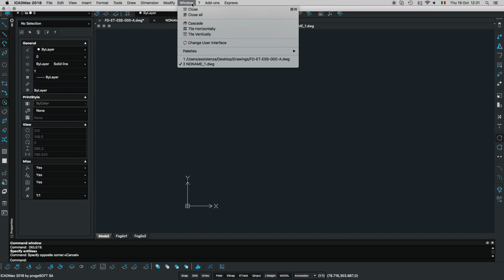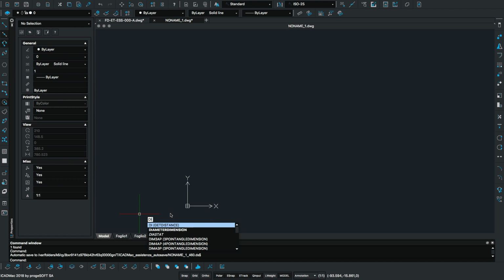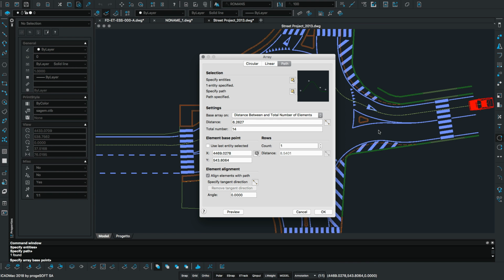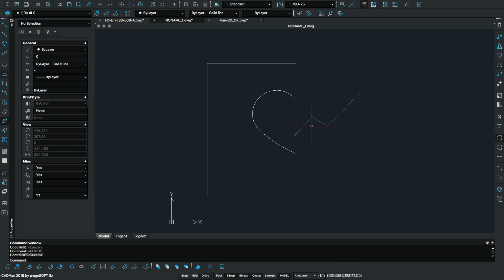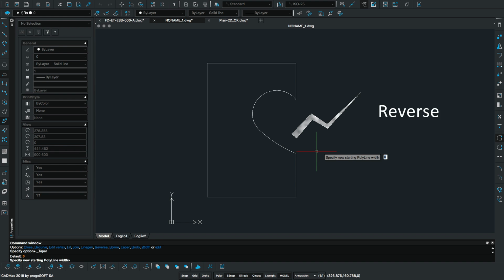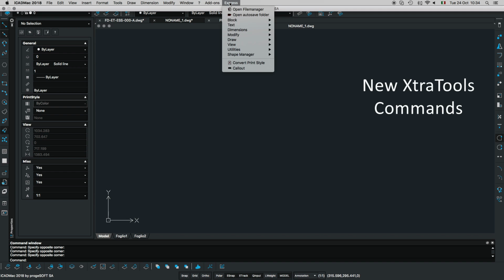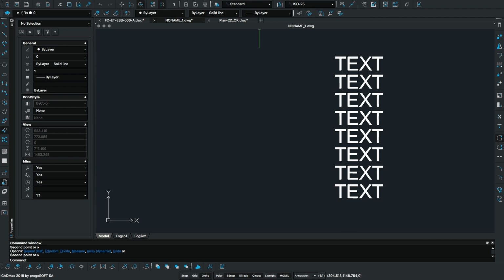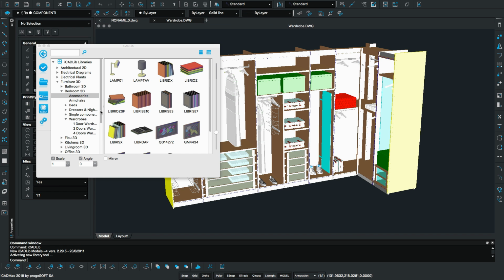iCADMac 2018 - What's New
iCADMac is a 2D/3D CAD for mac OS, compatible with AutoCAD®, easy-to-use and offered at an affordable price.
The new version 2018 offers:
native support for DWG 2018.
Better support for MacOS High Sierra features
and many other new features.
Download the FREE 30-day trial